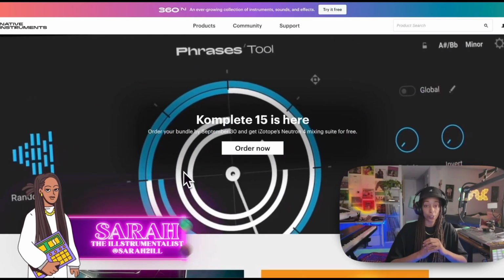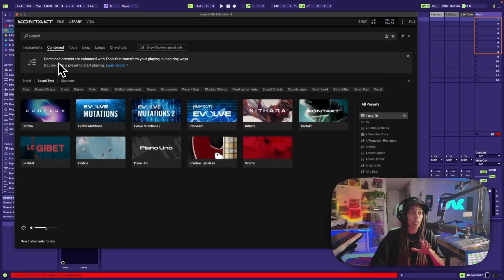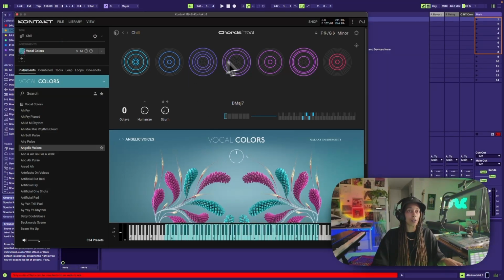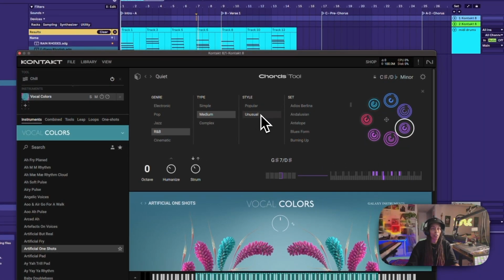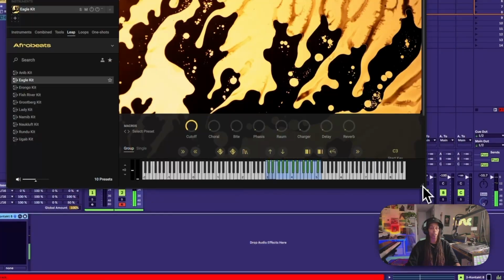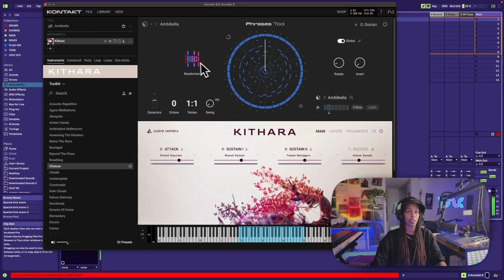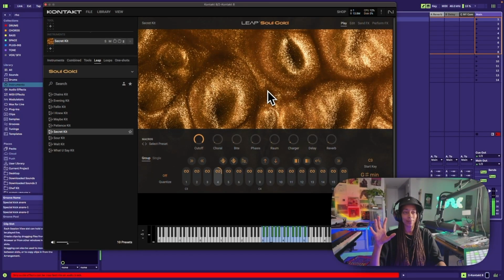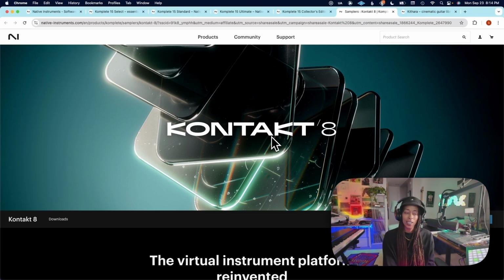Komplete 15: The Ultimate Tool for Creative Flow? 🎹✨ Worth the Upgrade?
Struggling with creative blocks? 🤔 Let’s dive into Komplete 15, the latest upgrade from Native Instruments! In this video, I explore how Komplete 15 can inspire new ideas, streamline your workflow, and elevate your sound design to the next level. 🎵

Whether you’re a seasoned music producer or just starting out, I’ll break down the new features, instruments, and expansions, sharing insights on whether it’s worth the investment. 🎶

🔥 Unlock your creative potential! Watch to see how this suite could become your new go-to solution for staying inspired.

Amazon Storefront

🎥 Camera
DJI Osmo Pocket 3